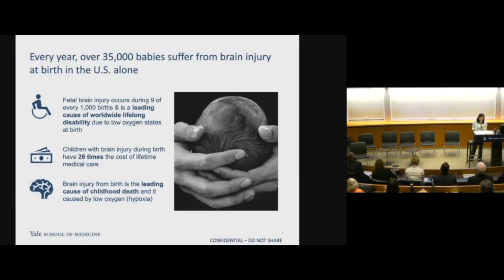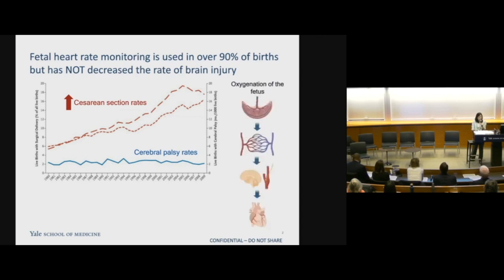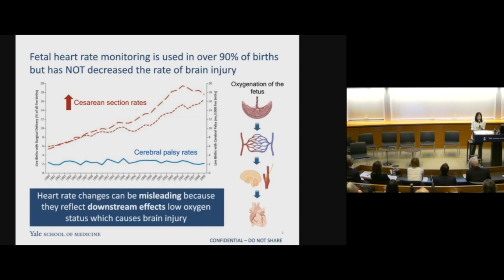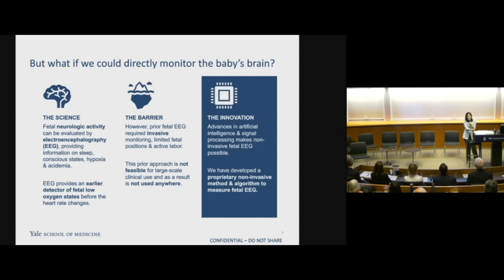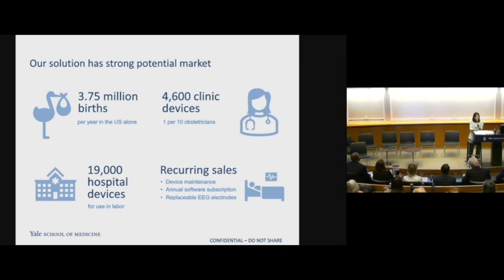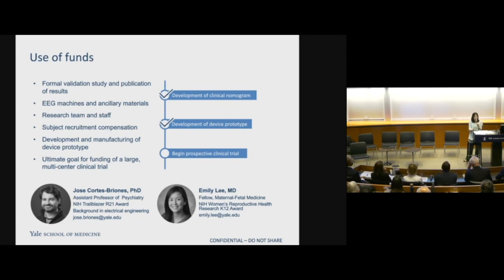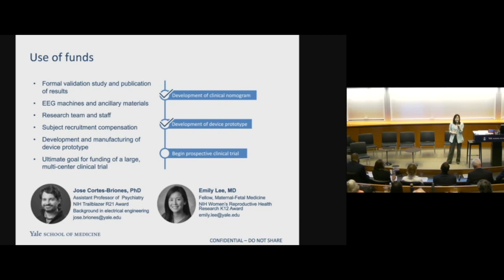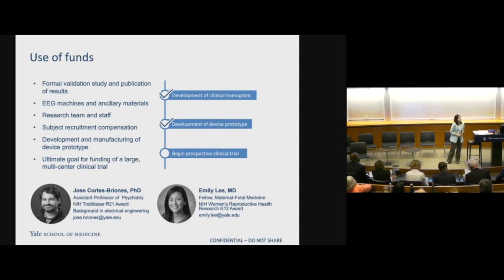Health Pitch Emily Lee Noninvasive fetal brain monitoring